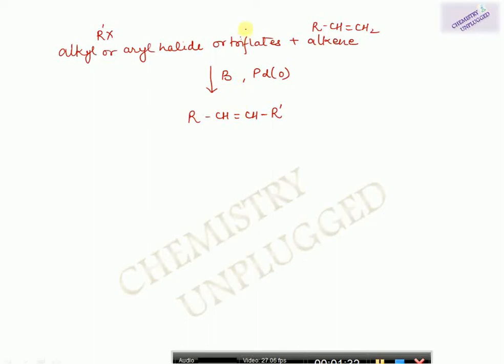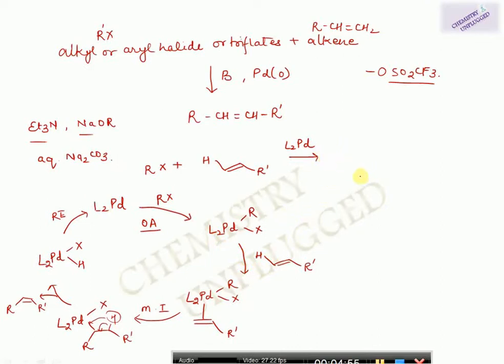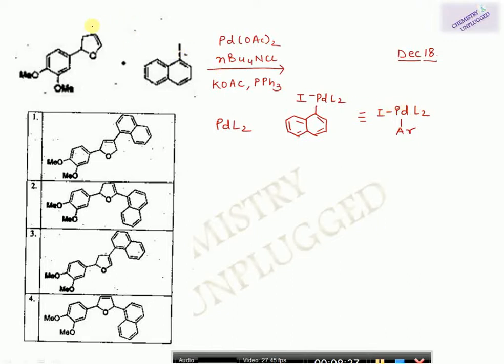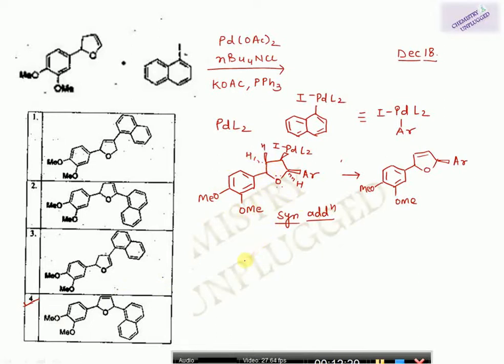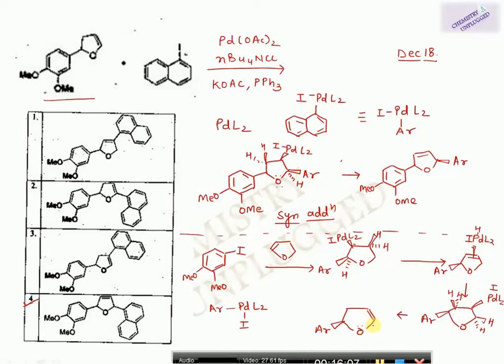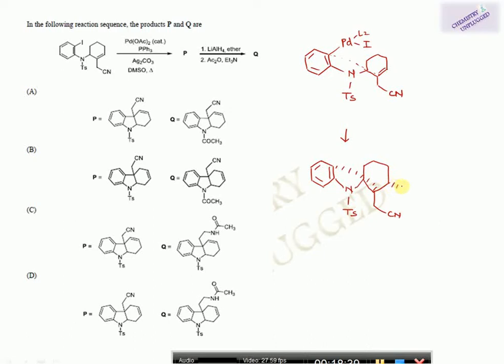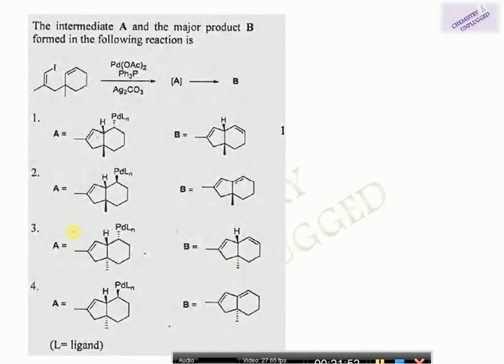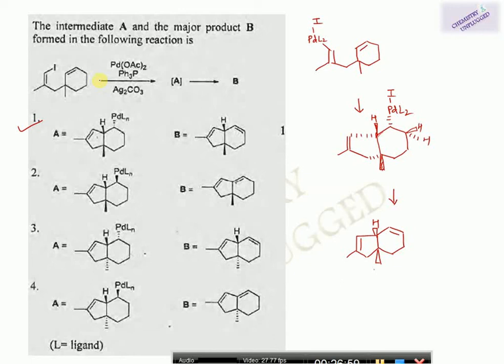Heck Reaction, questions from CSIR NET and GATE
Follow me on Unacademy : Nidhi Verma